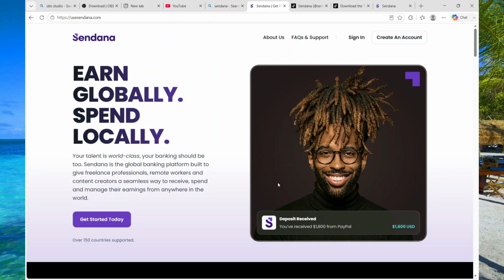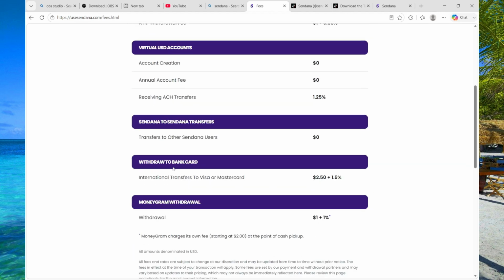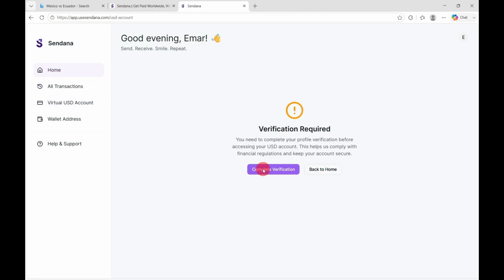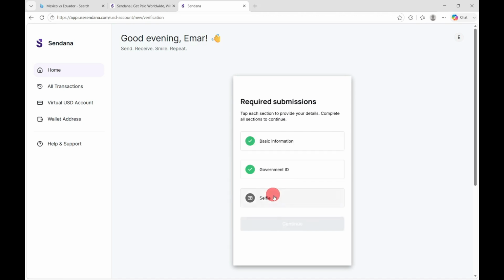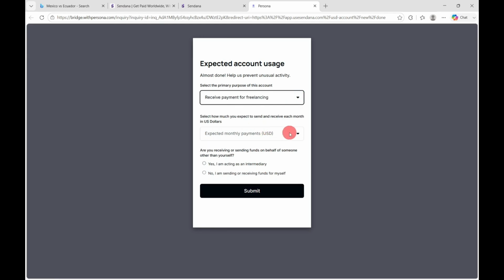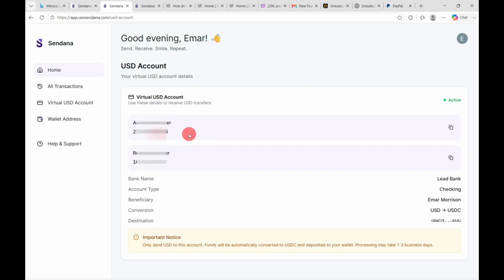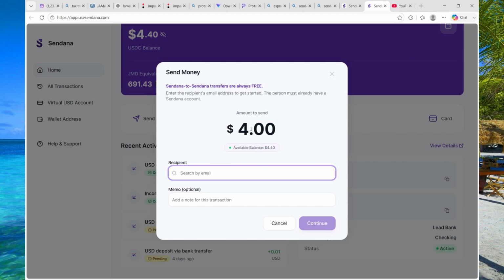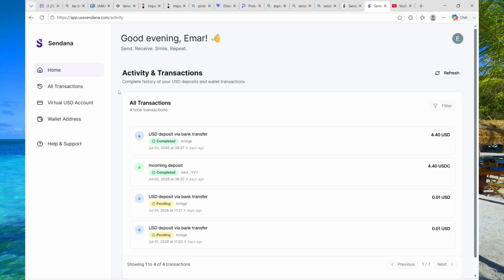How to Open a US Bank Account Using Sendana How (Step-by-Step)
Get a US bank account for remote work in under 10 minutes. Learn the exact process to set up your Sendana account and manage global payments.Receiving funds from international clients often creates friction for freelancers and remote contractors. This video walks through the steps required to verify your identity and activate a US bank account using the Sendana platform, ensuring you have a reliable way to handle your earnings.By following this guide, you will see how to navigate the interface to verify your details and prepare the account for incoming funds. Whether you are struggling with traditional banking limitations or simply need a faster way to receive money internationally, this tutorial covers the setup process from start to finish.Subscribe for weekly remote work finance breakdowns, and comment below if you have questions about the Sendana account setup process.